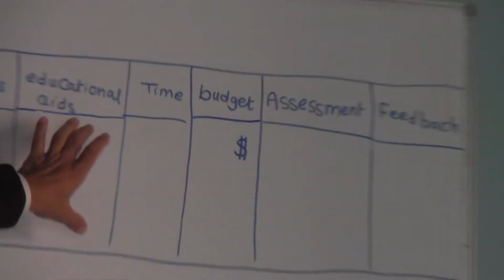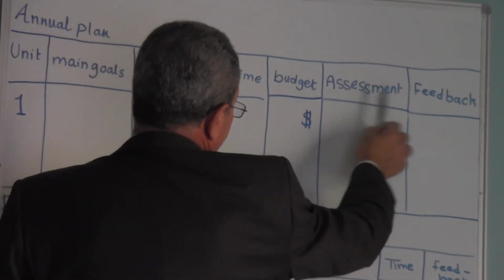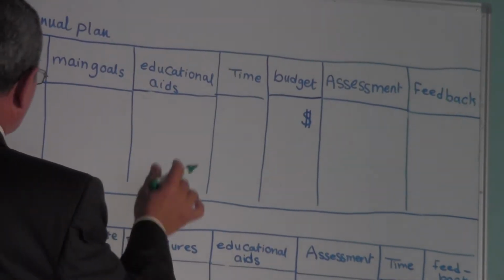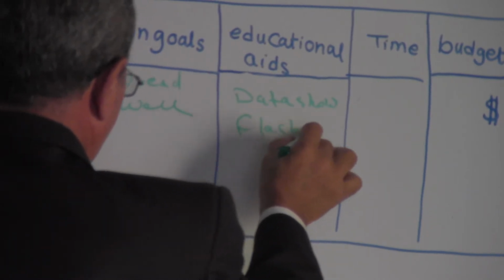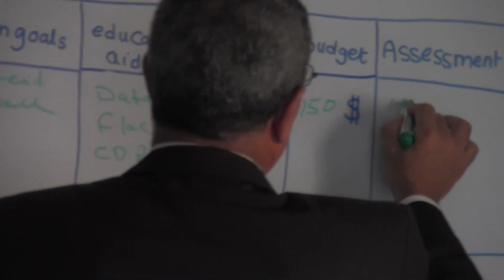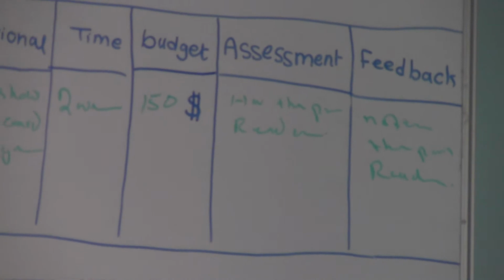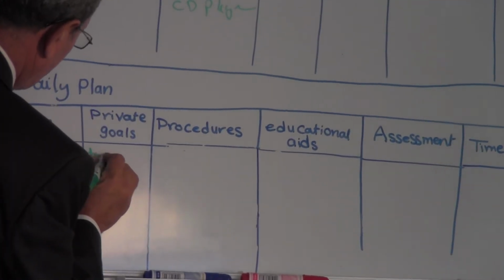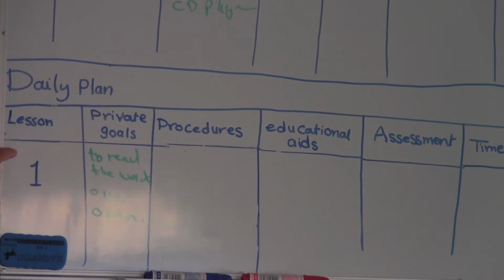classroom management class #2